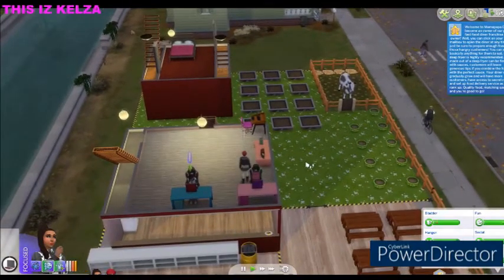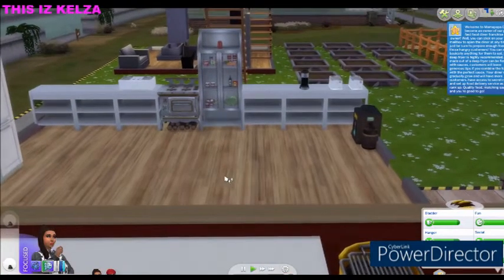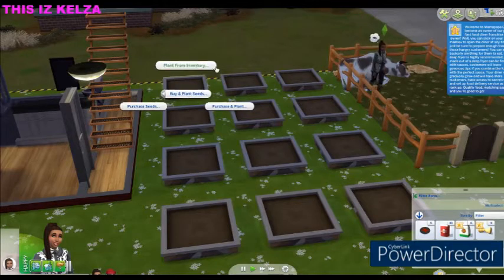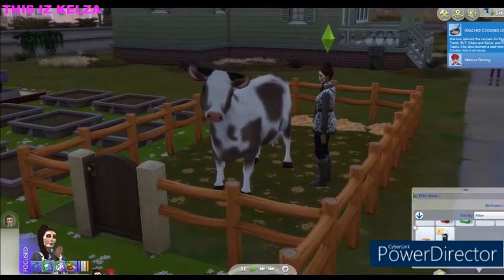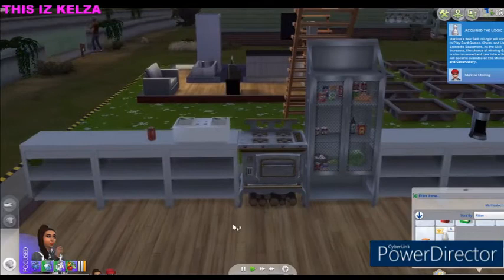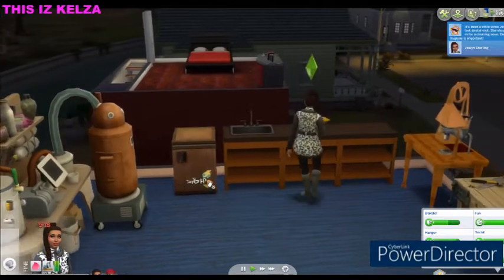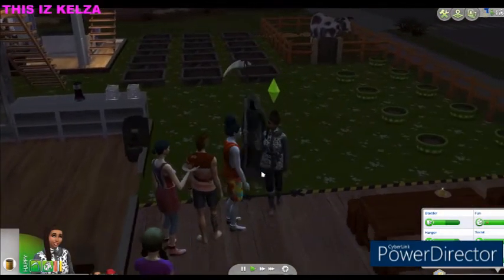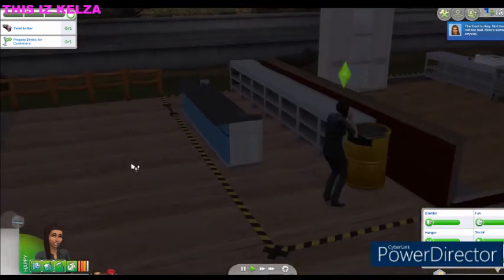MOD REVIEW 2 - THE STERLING FAMILY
Hey everyone my name is Kelza

My third mod review of the year so enjoy

MODS REVIEWS 2

LilMsSam Mods

icenumnum mods

Leniad’s Cupboard

You can find pages of customable treats, snacks & food.
If you scroll down you can find the distiller which is what you need to make wine/alcohol

Brazen Lotus
This mod/creator is also a genius they have made a lot different CC & mods.
If you look through the page you will find some great stuff!

I also have a website

you know it makes sense